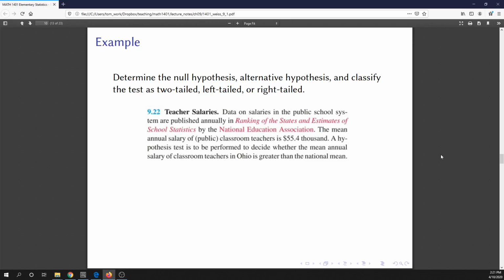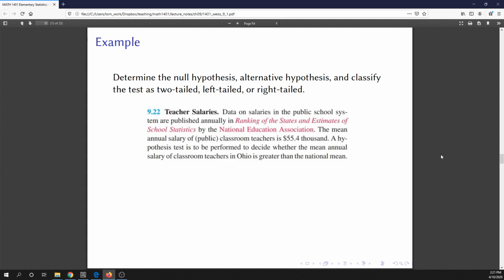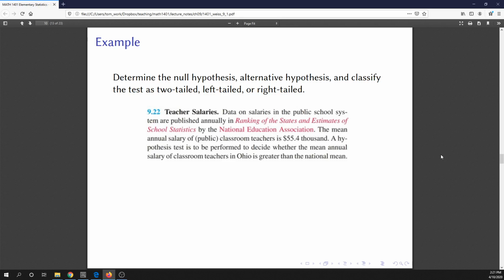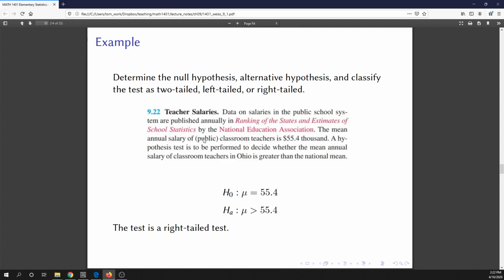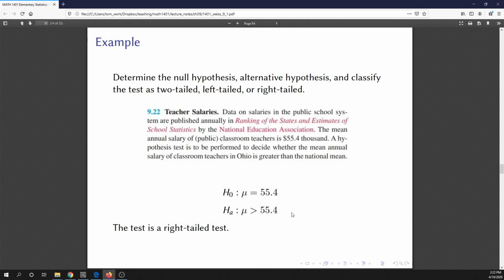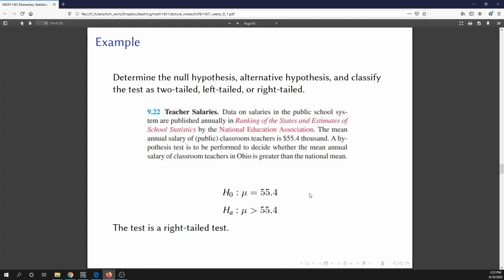Example Weiss, Problem 9.22 Determine Null and Alternative Hypothesis, Tailedness